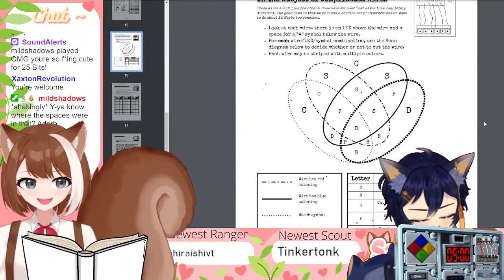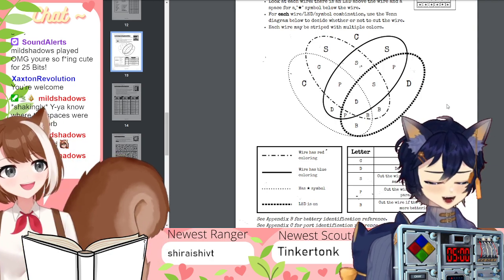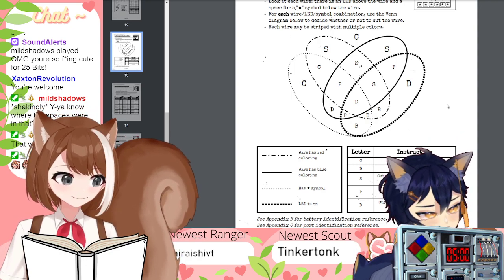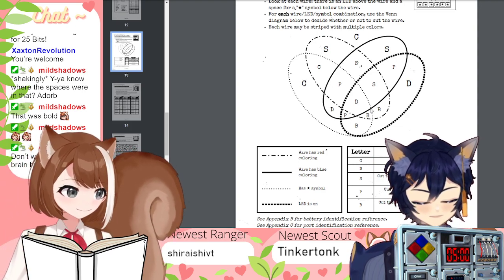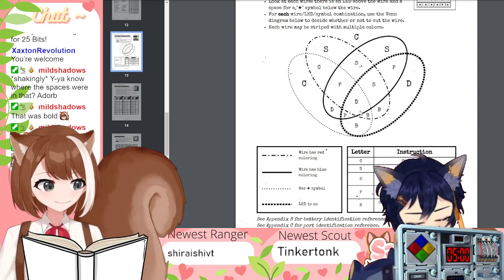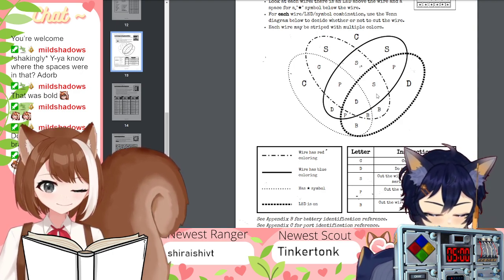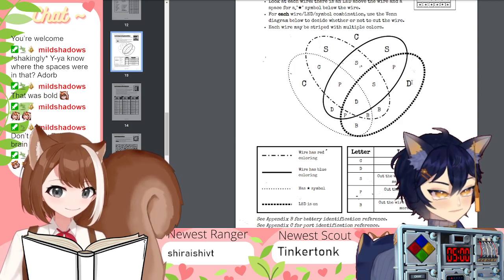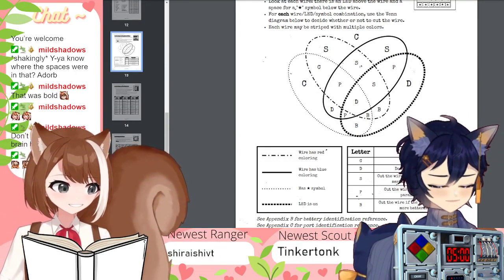Sandra teaches Felicks how to read Venn Diagrams